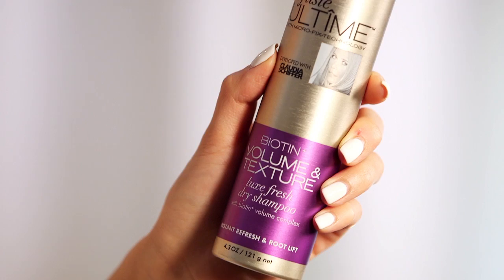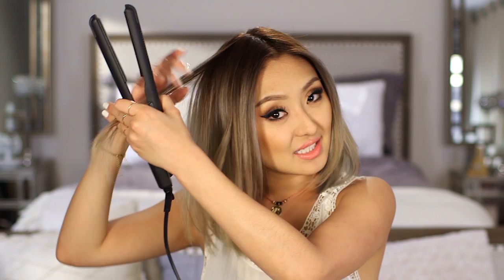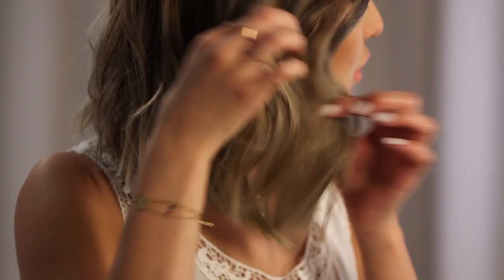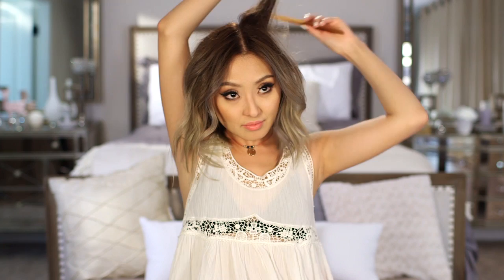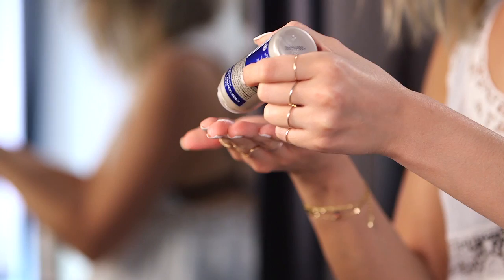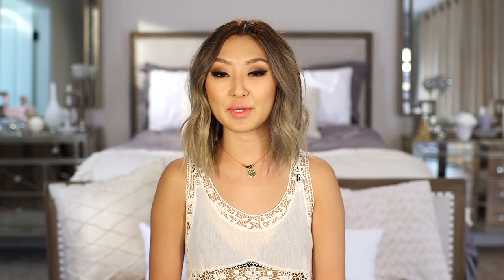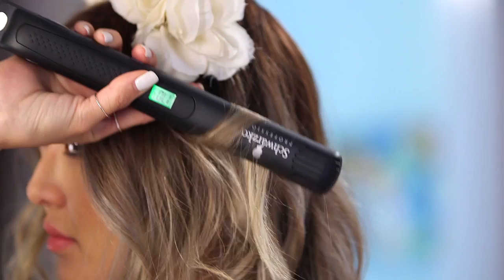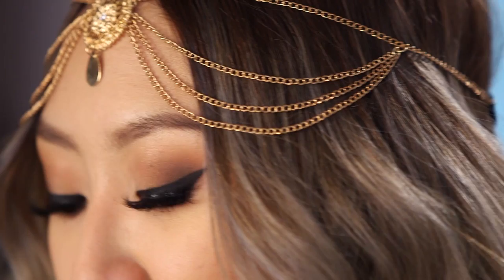FESTIVAL HAIR WITH ACCESSORIES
I hope you enjoy this video! Try this fun boho festival look I created with only a few tools and styling products! All Schwarzkopf products are available exclusively at Walmart.
Xx
Sof

FTC:
As usual I only recommend products that I have used personally and would recommend to my viewers! I am disclosing this in accordance with the Federal Trade Commission guidelines concerning the use of endorsements and testimonials in advertising.